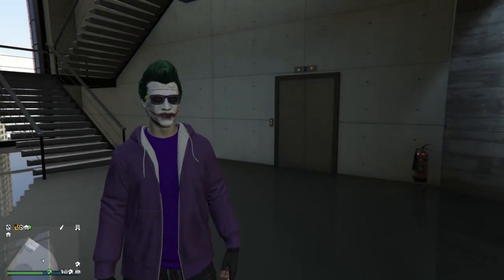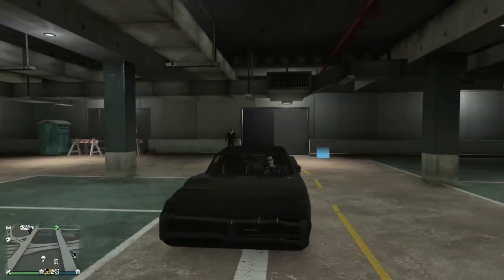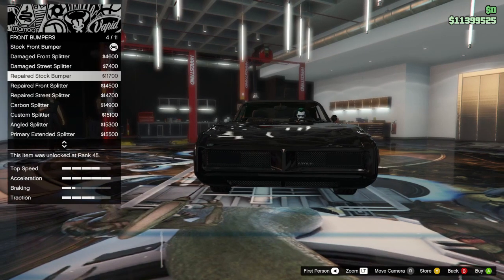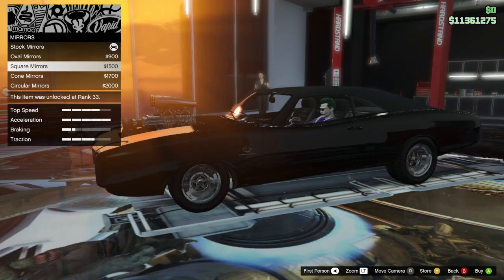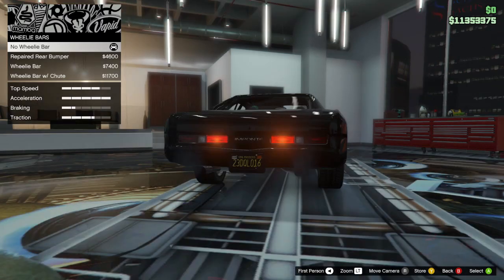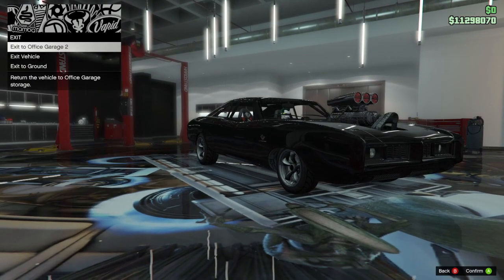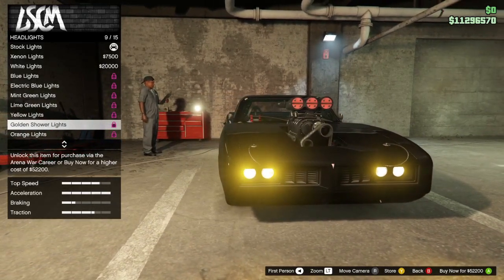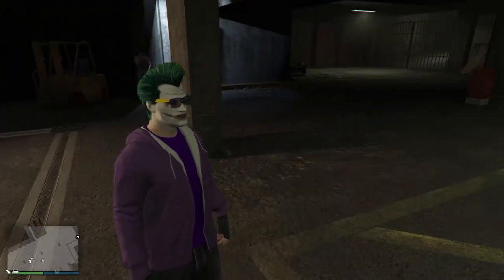GTA V - I made My Own Dom's Charger! (Contract DLC) Reupload the other one looked like a slideshow!